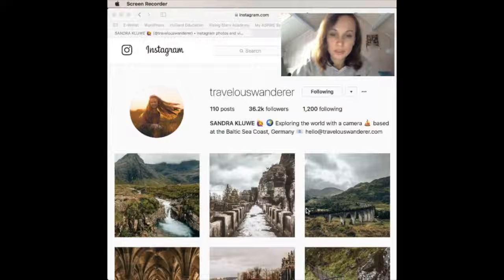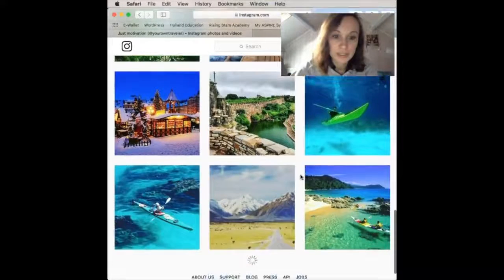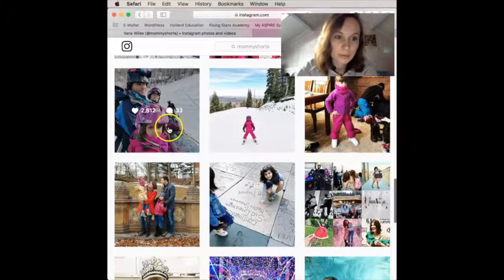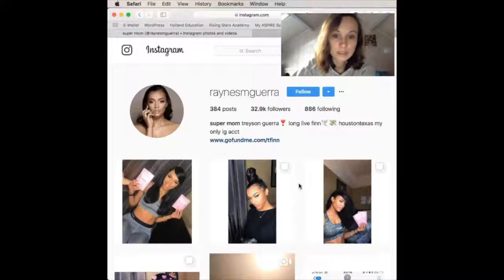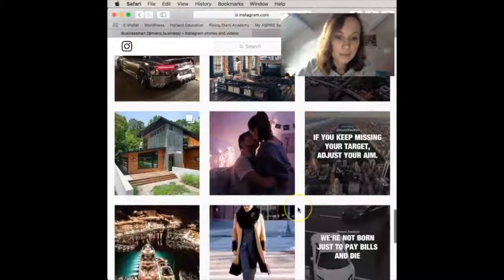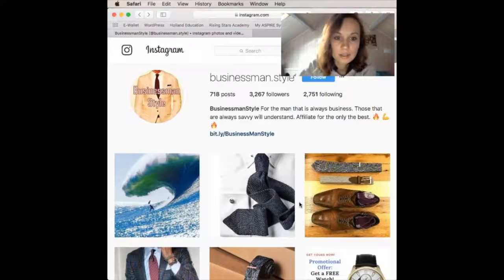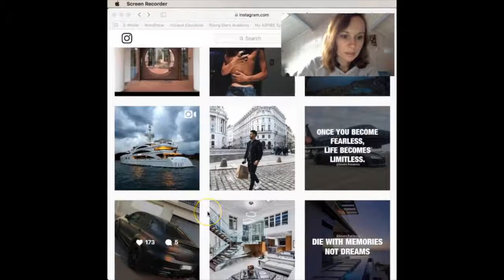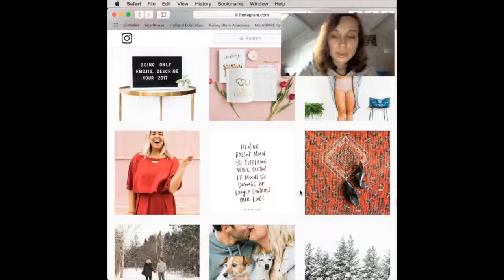Day 5 – The Do’s and Don’ts of the Gram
Welcome to Day 5 of your Social Media Blueprint Training. In this module, you will learn how to use your Instagram to its fullest potential. Learn the dos and don’ts that are critical to a successful Instagram account.